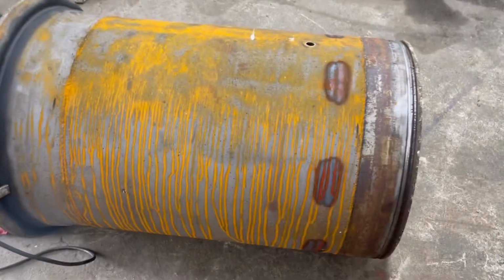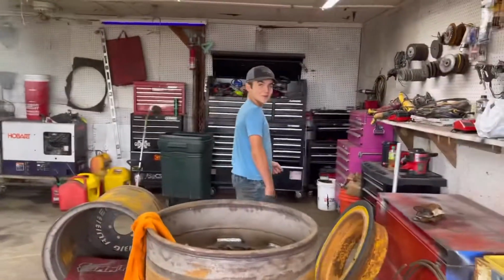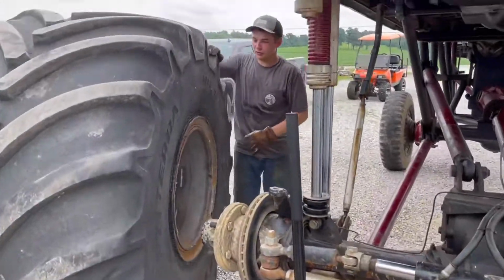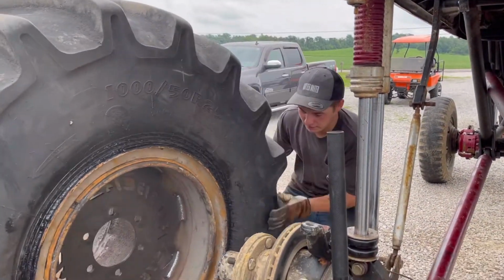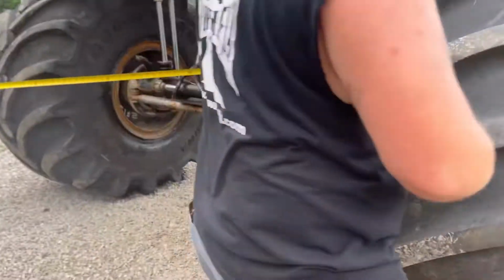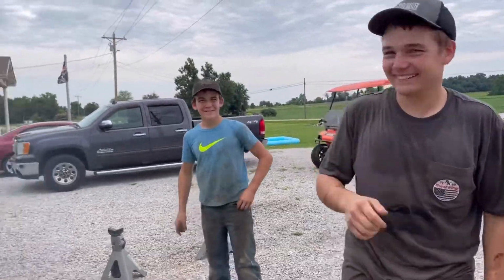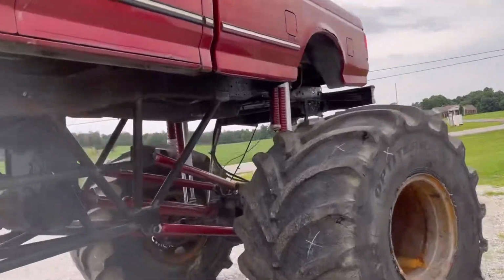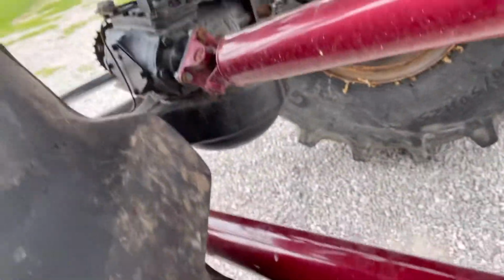My f350 is now a legit Cali Lean monster truck 😂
Just a quick little update on my f350 monster truck. After 4 months of being on the back burner I finally took the time to put on the 66s and make it a REAL MONSTER TRUCK,I hope y’all enjoy!! we will be posting some more videos with the truck soon STAY TUNNED!